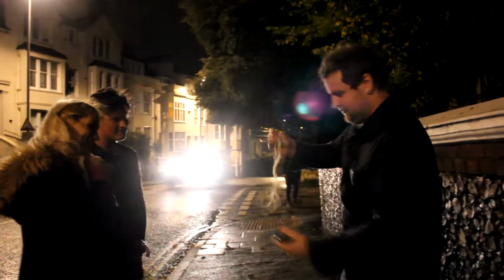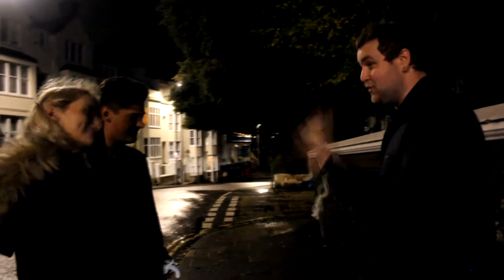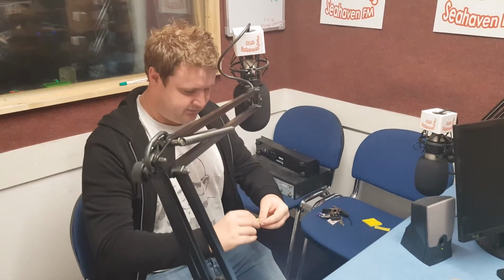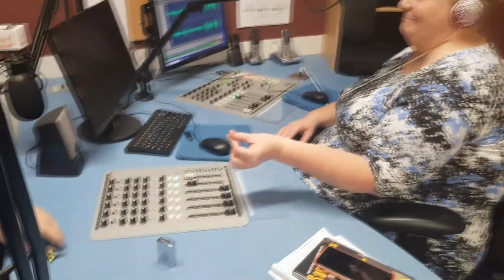Sam Jones - "Spellbound" Episode.2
EPISODE 2 IS HERE! streetmagic magicshow Over the last few years I have been compiling together all my best, most amazing street magic videos in order to put together my new street magic project. This is Spellbound - Episode.2! The show features a variety of my best (in my opinion) street magic videos that I have filmed over the years. This episode features clips filmed in Seaford, Brighton, Eastbourne and in the Algarve, Carvoeiro and Lagoa in Portugal. It also features some of my favourite hidden camera magic tricks. I really hope you enjoy it. Episode.3 is coming soon!